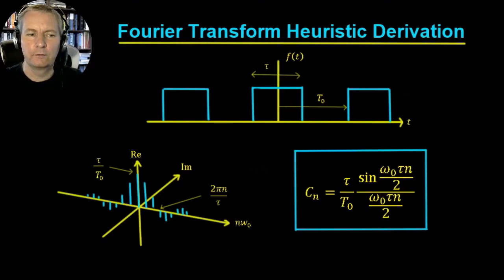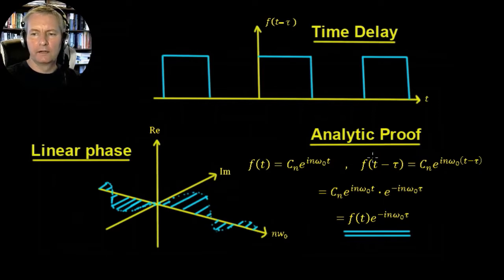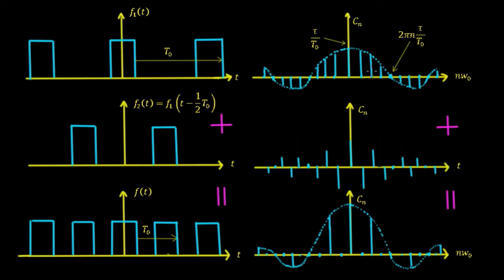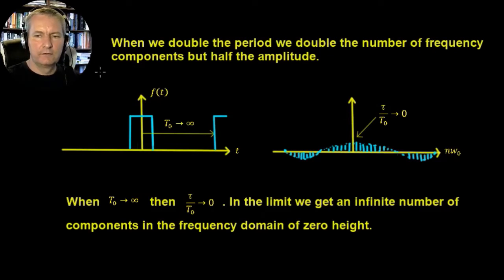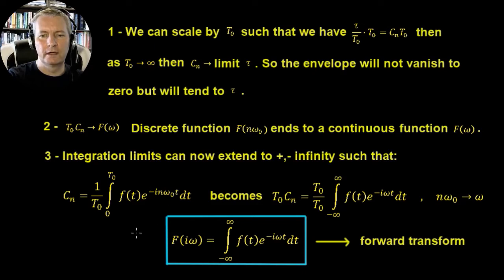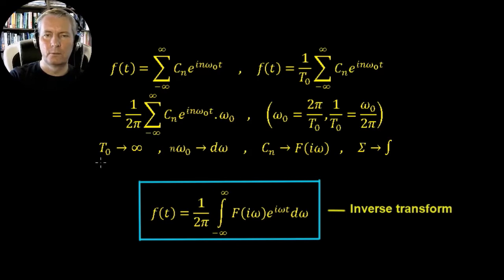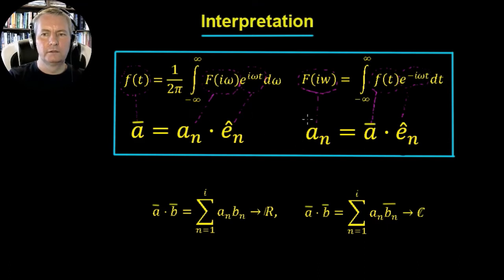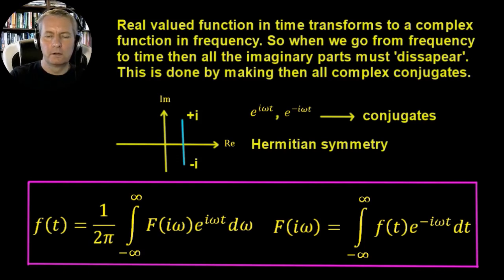Derivation of Fourier Transform